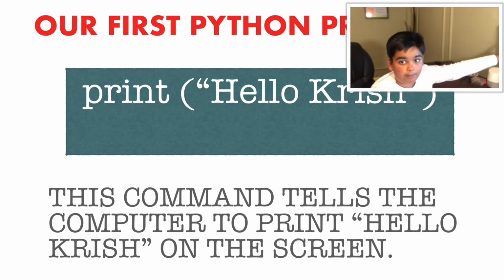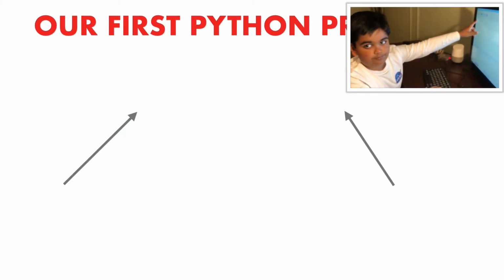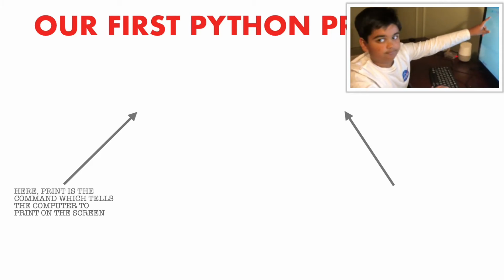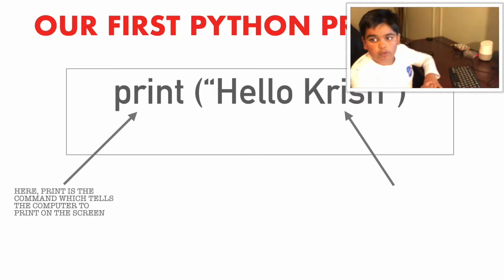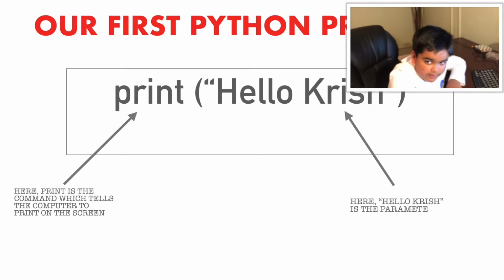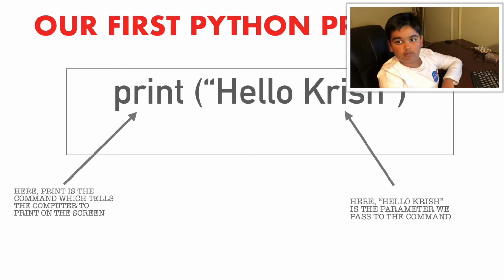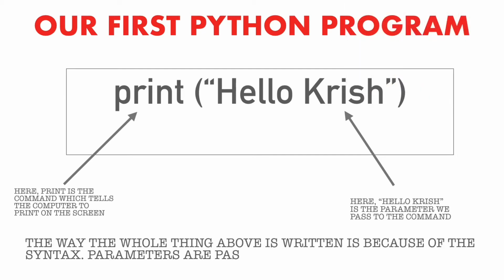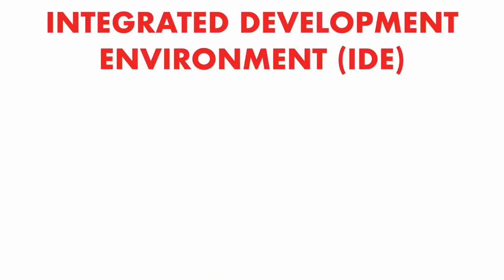Learning to code in Python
Learn to code in Python on your Raspberry Pi